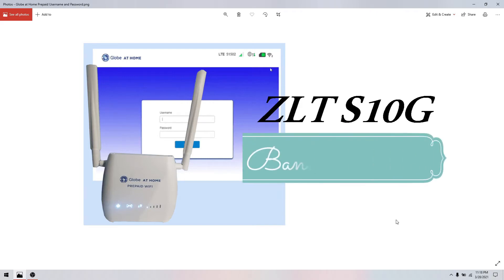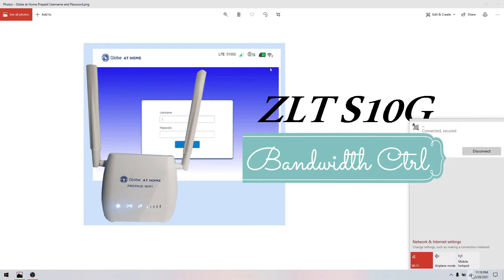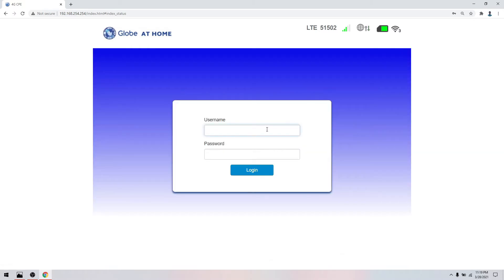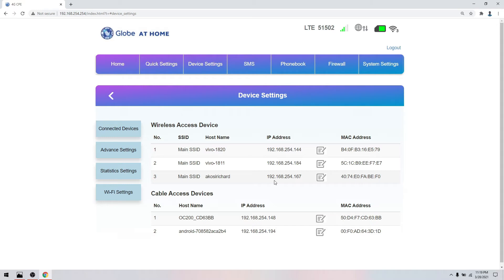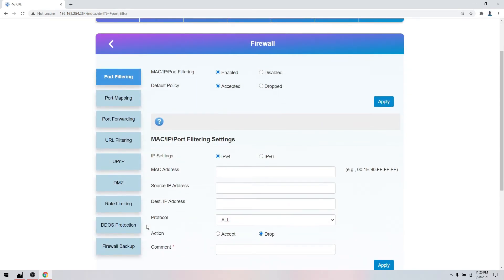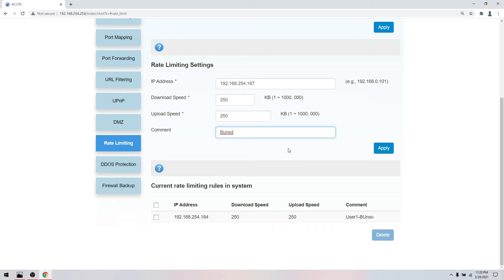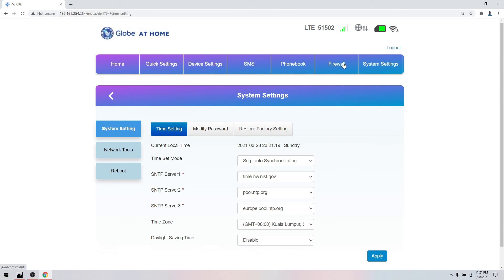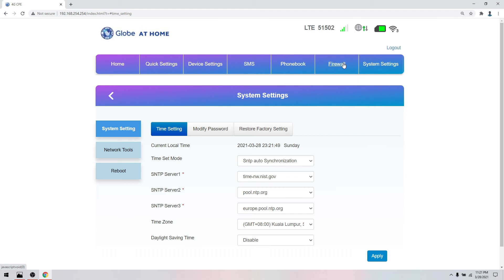How to Setup ZLT S10G Bandwidth Control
Globe Home Prepaid Wi-Fi ZLT S10G Bandwidth Management.